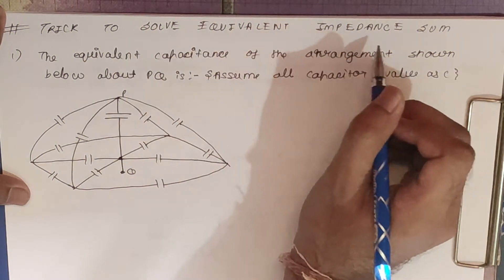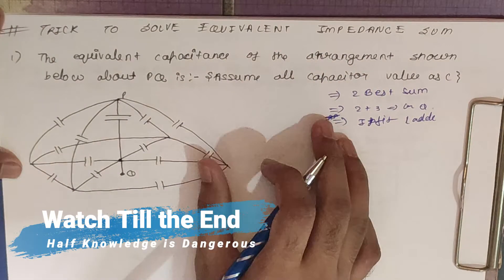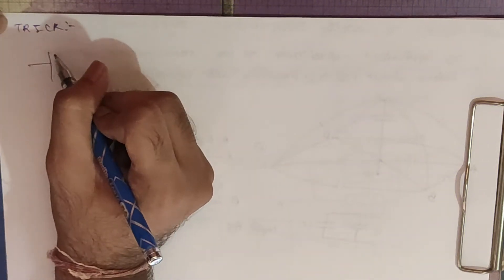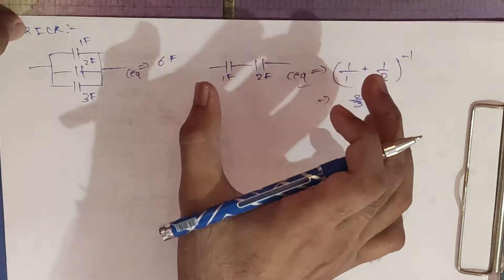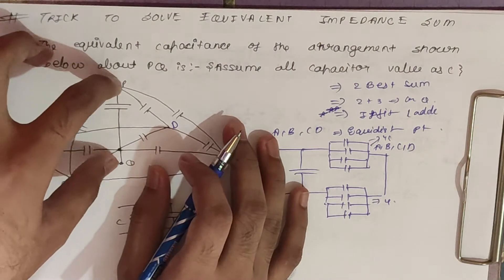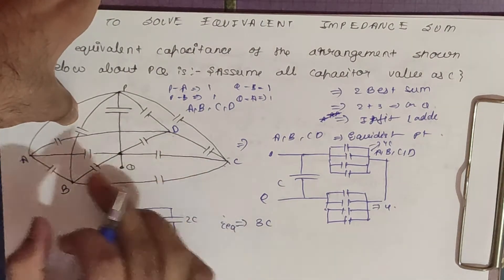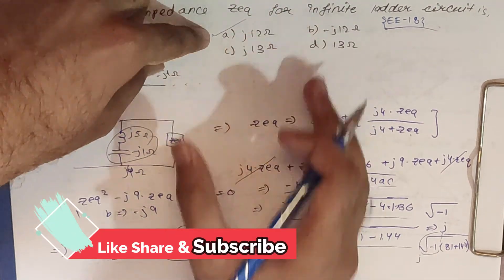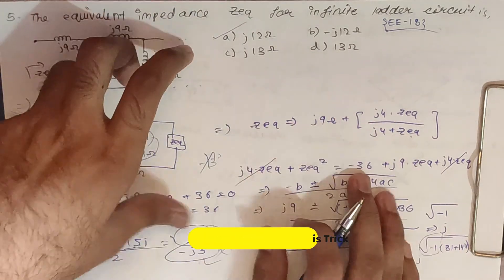Trick to Solve Equivalent Impedance Sum | RLC Combination Circuits | Equivalent Capacitance Problems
Trick to Solve Equivalent Impedance Sum: RLC Combination Circuits
1. equivalent capacitance problems
2. equivalent inductance problems
3. equivalent impedance of rlc circuit

In this video, we will see the trick to solve equivalent Impedance Sums in less than 30 seconds. we will see the Trick for equivalent capacitance first then we will move to the combination of RLC sums. We will also solve sums of Infinite Ladder network.